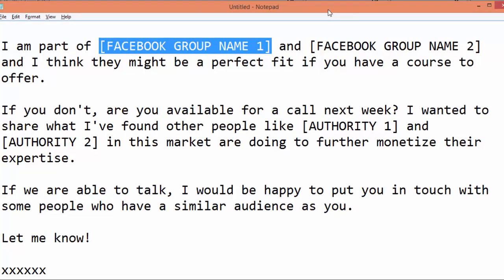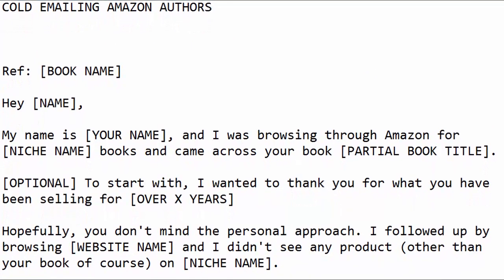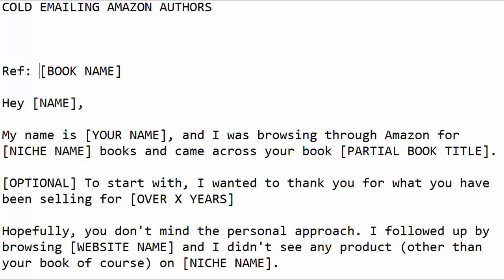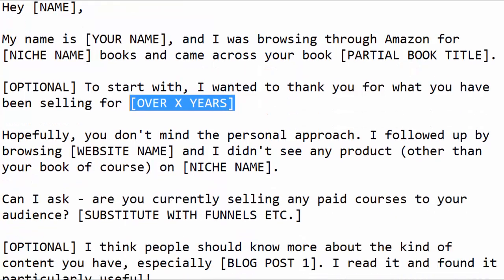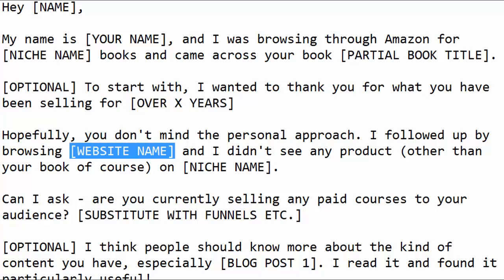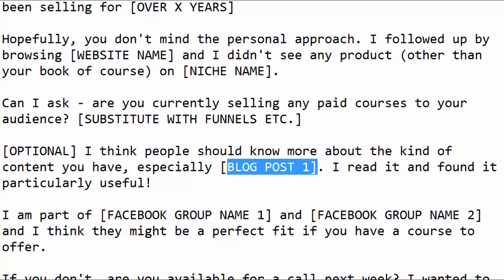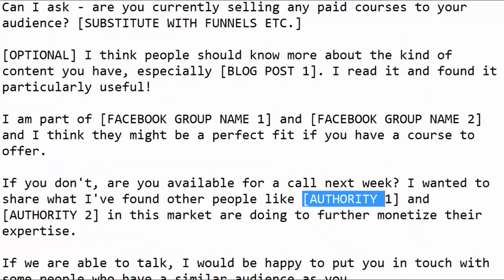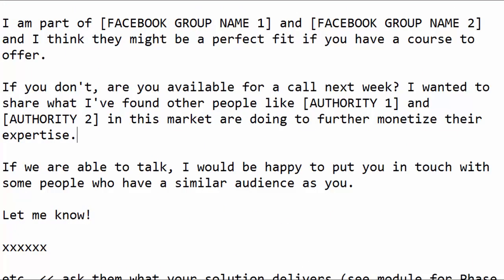Amazon Takeover Part 2 - Use Cold Emailing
Use this cold email (please modify it) to propose a meeting to a prospect you find on Amazon:

Ref: [BOOK NAME]

Hey [NAME],

My name is [YOUR NAME], and I was browsing through Amazon for [NICHE NAME] books and came across your book [PARTIAL BOOK TITLE].

[OPTIONAL] To start with, I wanted to thank you for what you have been selling for [OVER X YEARS]

Hopefully, you don't mind the personal approach. I followed up by browsing [WEBSITE NAME] and I didn't see any product (other than your book of course) on [NICHE NAME].

Can I ask - are you currently selling any paid courses to your audience? [SUBSTITUTE WITH FUNNELS ETC.]

[OPTIONAL] I think people should know more about the kind of content you have, especially [BLOG POST 1]. I read it and found it particularly useful!

I am part of [FACEBOOK GROUP NAME 1] and [FACEBOOK GROUP NAME 2] and I think they might be a perfect fit if you have a course to offer.

If you don't, are you available for a call next week? I wanted to share what I've found other people like [AUTHORITY 1] and [AUTHORITY 2] in this market are doing to further monetize their expertise.

If we are able to talk, I would be happy to put you in touch with some people who have a similar audience as you.

xxxxxx